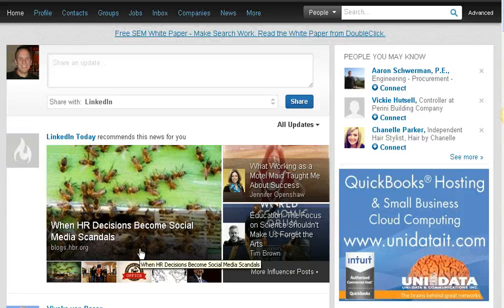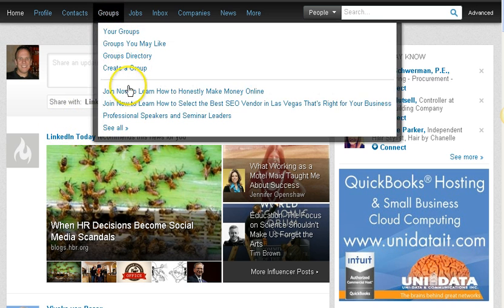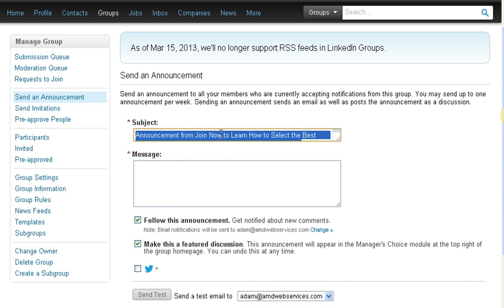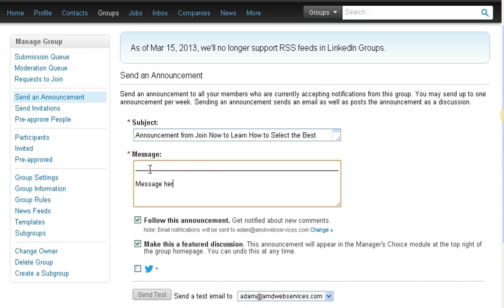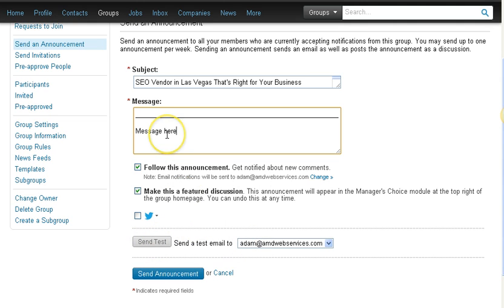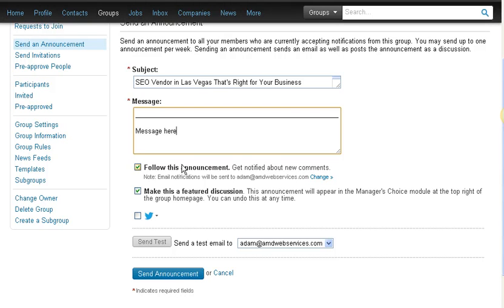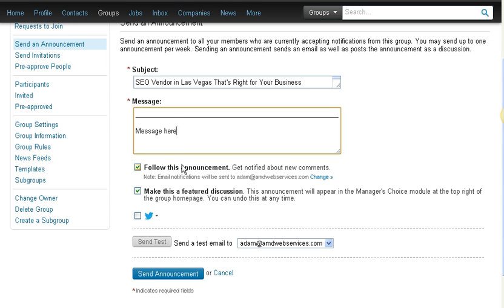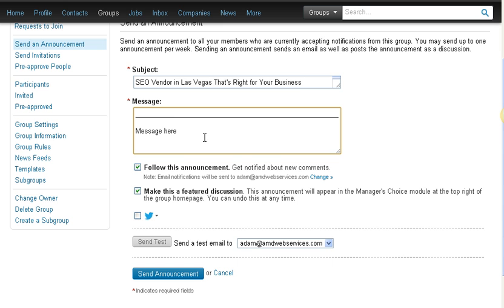How to Send a LinkedIn Announcements